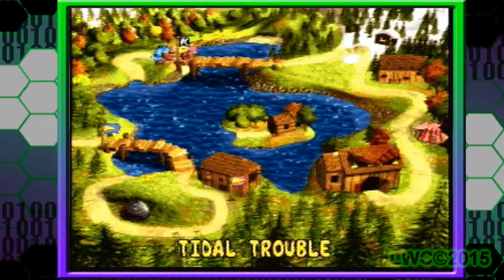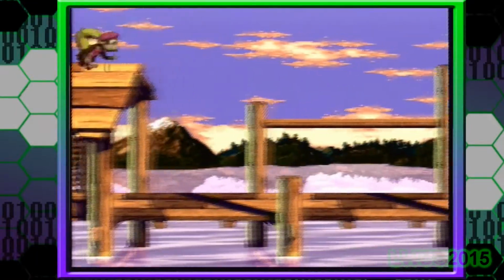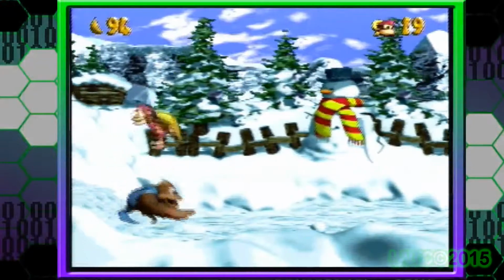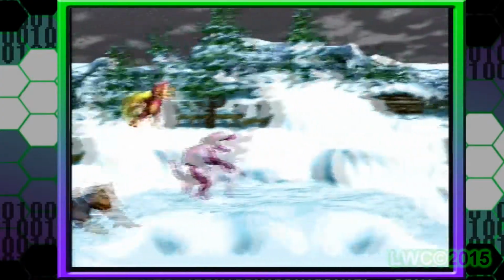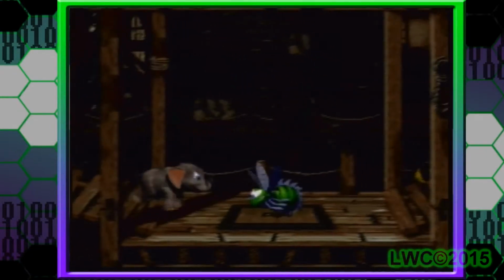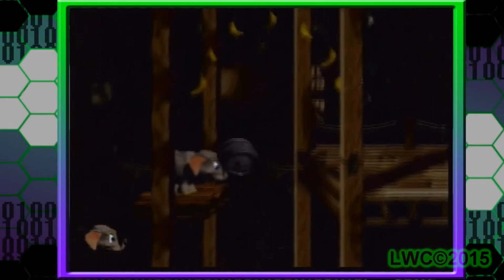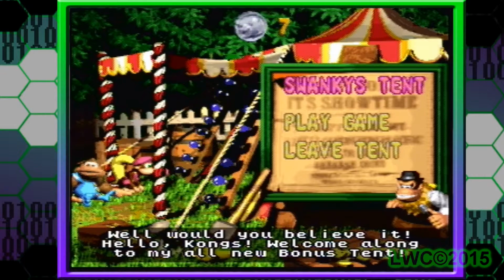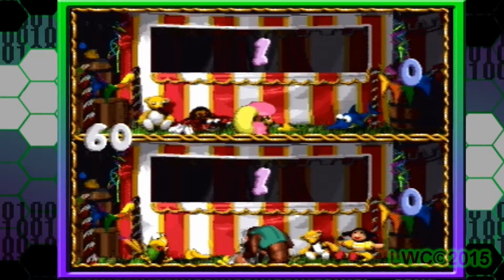DKC 3 PART 2 - Scene Splicing Effects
We continue on and have only one phone call interrupt in this entire playthrough, but lots of scene splicing and trimming later on